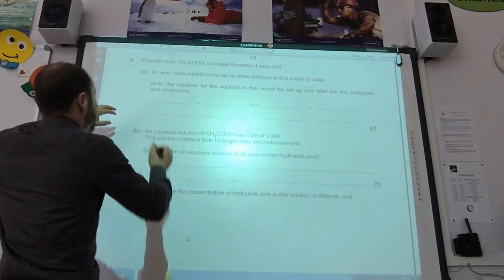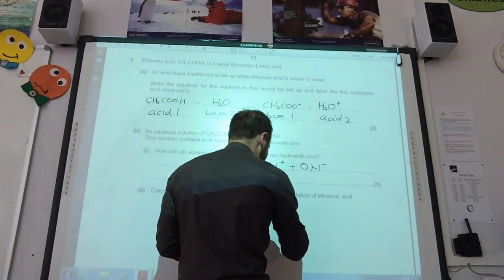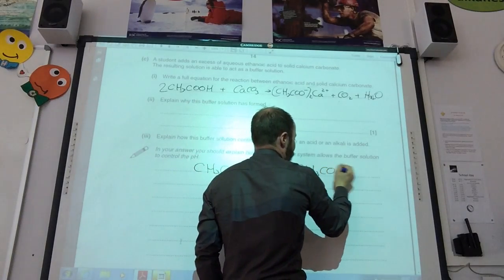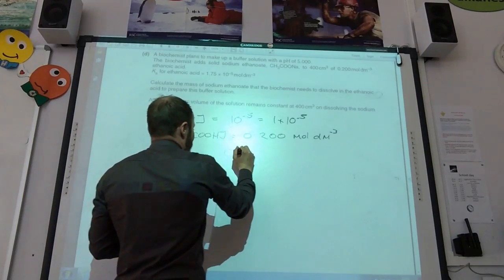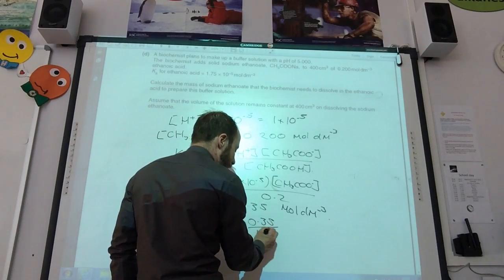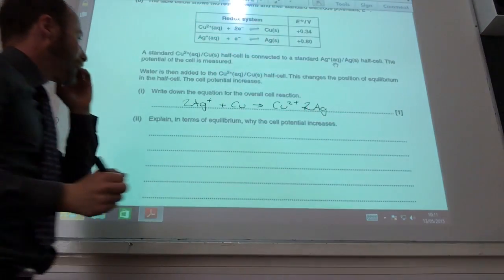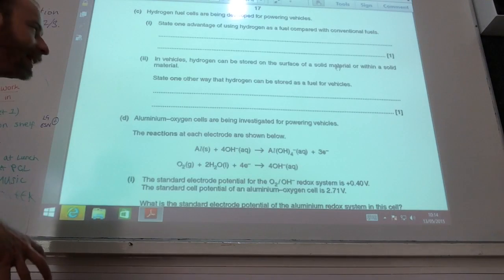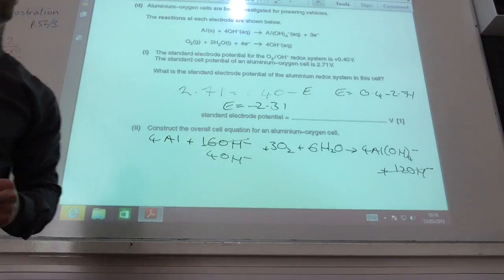F325 Equilibria, Energetics and Elements June 2014 Q6 and 7 from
www chemistrytuition.net We go through questions 6 and 7